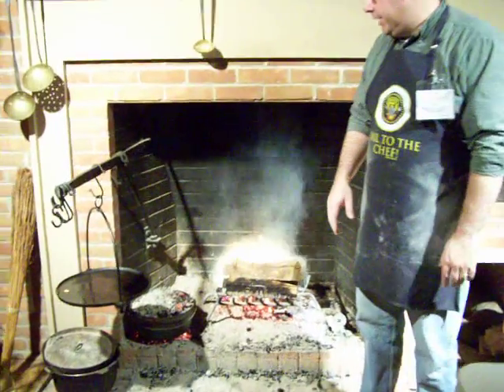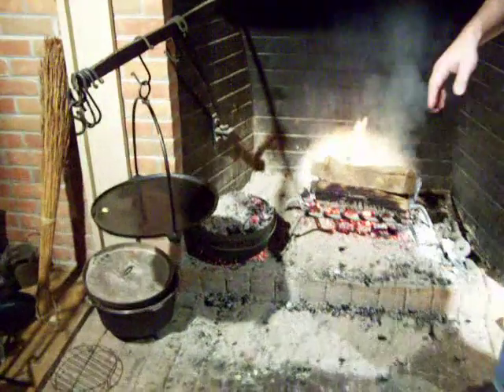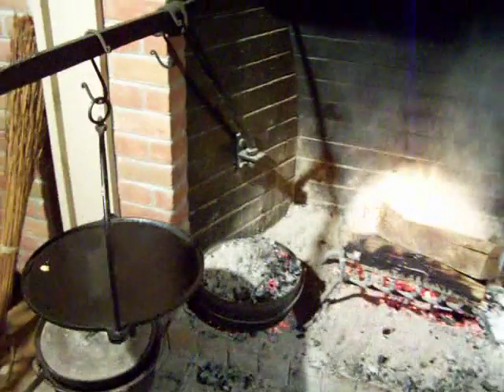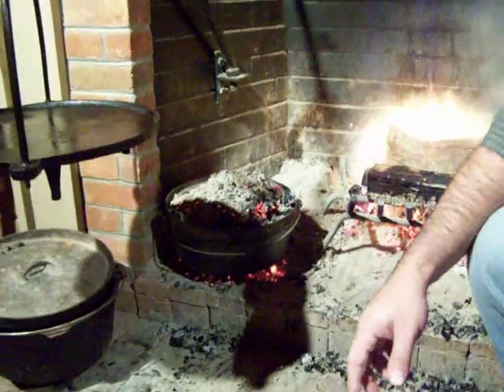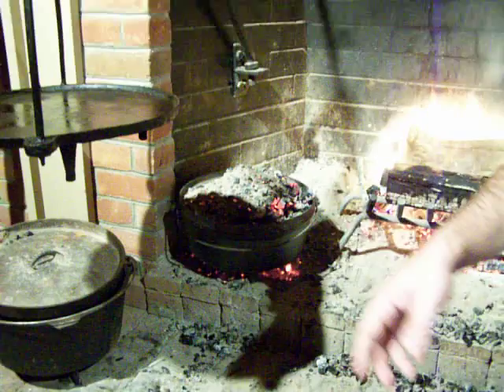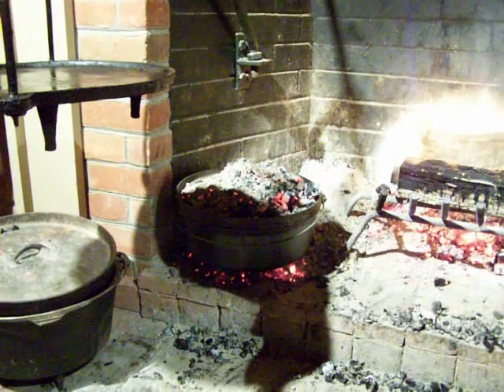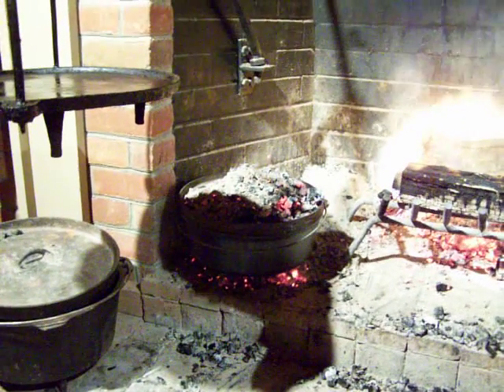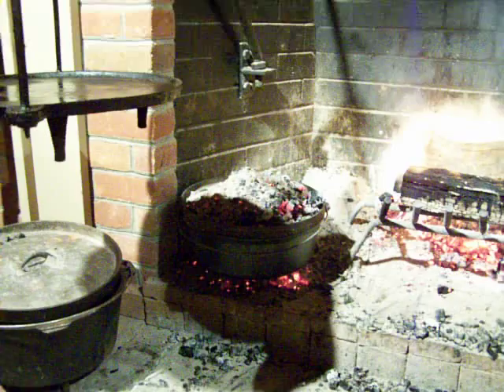Open Hearth Cooking -- Apple Pie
This short video clip features Director of Education Christopher Kenney, an expert in open hearth cooking, showing viewers how an apple pie cooks in a Dutch oven in the Cabin of the Street of Shops at the McKinley Presidential Library & Museum!